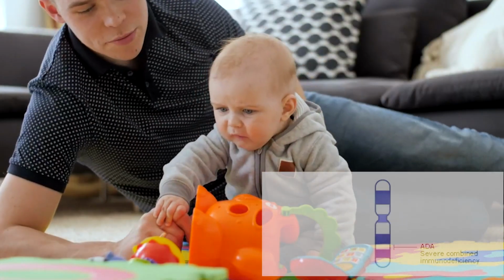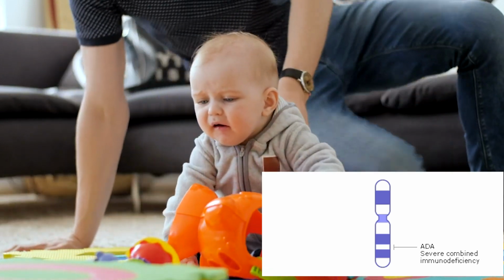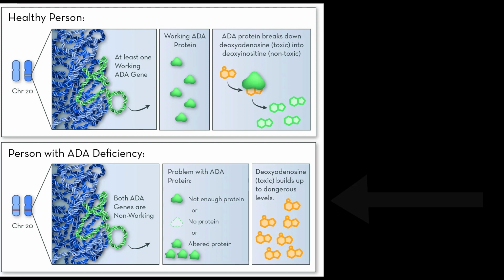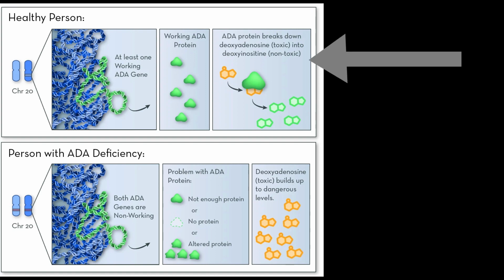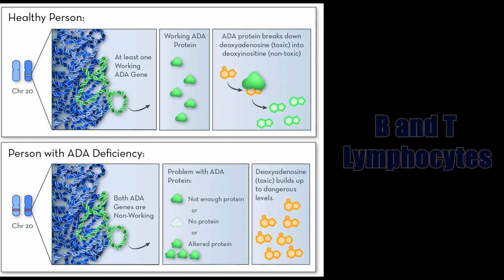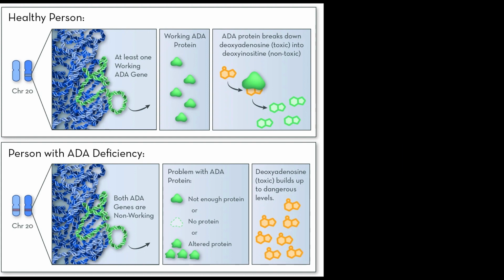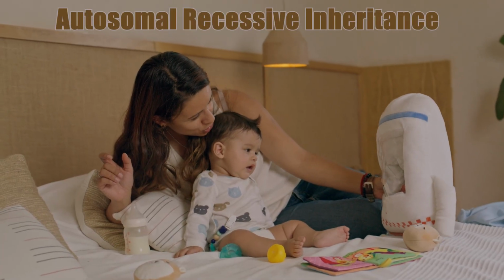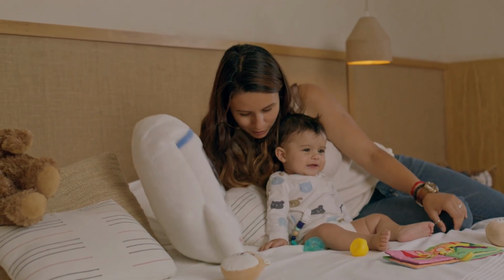Discovering ADA Deficiency | The Rare Genetic Disorder That Affects the Immune System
Welcome to ATP for Learning!

Today, we're delving into a fascinating topic: ADA deficiency, a rare single-gene disorder that affects the immune system. Join us as we explore the ins and outs of this condition, from understanding what ADA deficiency is to its genetic underpinnings, symptoms, and management options.

What is ADA deficiency?
ADA deficiency, or adenosine deaminase deficiency, is a sporadic genetic disorder that impairs the immune system. In roughly 1 in 200,000 to 1,000,000 newborns worldwide, this condition is a subset of severe combined immunodeficiency (SCID), where the immune system is compromised, leaving the body vulnerable to infections.

In 1990, a groundbreaking moment in medical history occurred when doctors successfully performed the first gene therapy on Ashanti de Silva, a young girl with ADA deficiency.

Which gene is affected in ADA deficiency?
The ADA gene, located on chromosome 20, is the culprit in ADA deficiency. People with this disorder possess two non-functioning copies of the ADA gene, rendering them incapable of producing the ADA protein. This protein's vital role is to break down a toxic substance called deoxyadenosine, a natural byproduct of DNA breakdown. It is particularly active in B and T lymphocytes, immune cells crucial for defense. In the absence of ADA enzyme, deoxyadenosine accumulates, resulting in the destruction of these infection-fighting cells.

What are the Symptoms and Features of ADA deficiency?
ADA deficiency compromises the immune system, making the body susceptible to infections in the skin, respiratory system, and digestive tract. Even typically harmless bacteria can cause severe illness in individuals with ADA deficiency. Without intervention, most babies born with the disorder do not survive beyond a few months.

Treatment and Management Options for ADA deficiency
The primary goals of managing ADA deficiency are to prevent infections and supply ADA protein to support immune cell survival. Several methods are employed to achieve this:

1. Bone Marrow Transplantation: This involves transplanting healthy immune cells from a biological match, often a sibling, to restore a functioning immune system.

2. Transfusions: Red blood cell transfusions from healthy donors with high ADA levels can help bolster the immune response.

3. Enzyme Replacement Therapy: This approach involves regular injections of the ADA enzyme to supplement the deficiency.

4. Gene Therapy: Synthetic DNA containing a healthy ADA gene is introduced into immune cells, potentially offering a long-term solution.

Thank you for embarking on this enlightening journey with us. We look forward to exploring more innovative topics in the future. If you have any feedback or questions, please share them in the comments below.

Timestamps:

0:00 Introduction
0:05 Channel Promo
0:20 Overview
0:36 What is ADA deficiency?
1:29 Which gene is affected by ADA deficiency?
2:36 What are the Symptoms and features of ADA deficiency?
3:01 What are the Treatment and managing options for ADA deficiency?